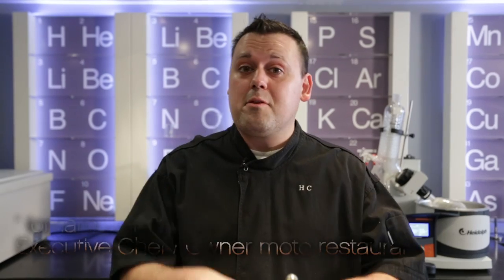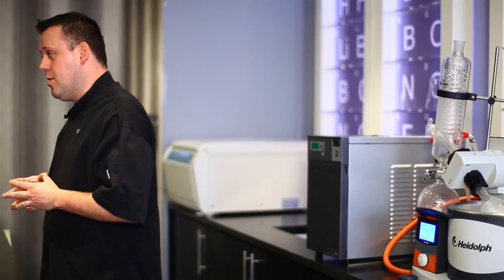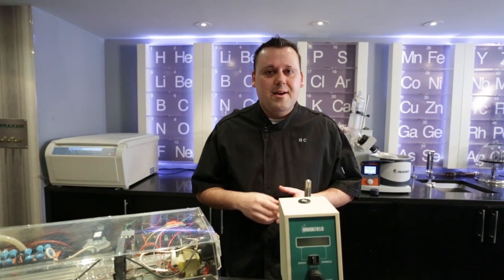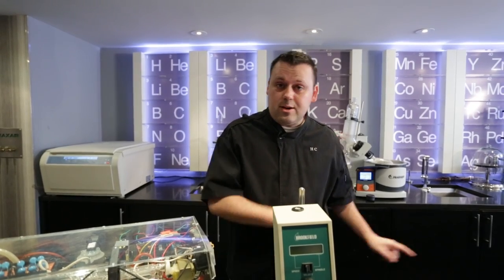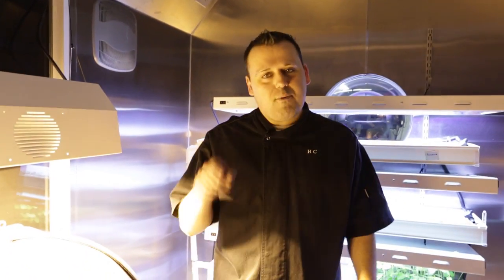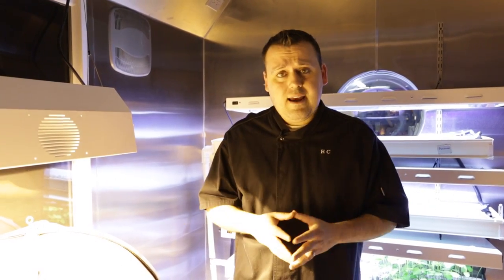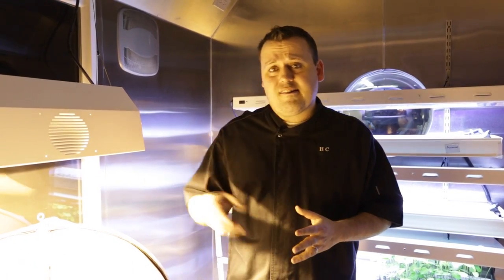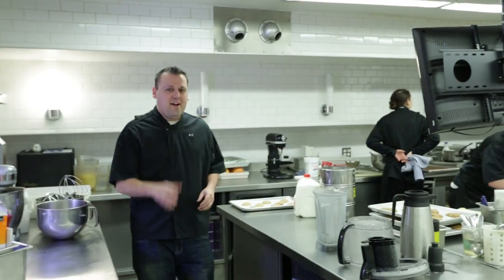Moto Restaurants Laboratory Cooking Classes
Chef Cantu and moto restaurant are proud to announce a new series of select Sundays from 2pm-5pm in the moto lab.

Classes include:
•Exclusive Lab Tour
•Indoor Farming Lesson
•Cooking Lesson
•Self Prepared Lunch
•moto Lab Care Package

Location:
moto restaurant
945 W. Fulton Market

For Details & Class
Availability

Produced by Future Food Films